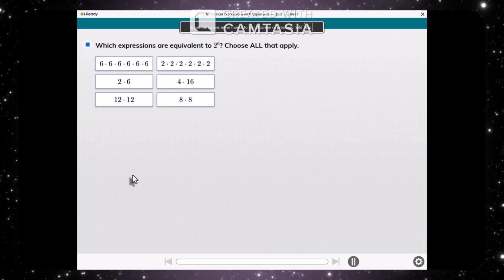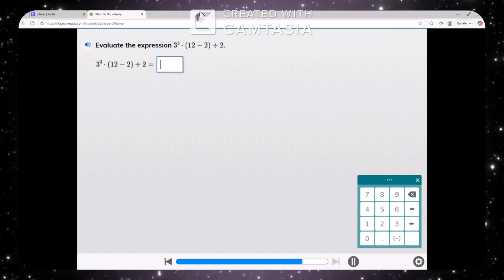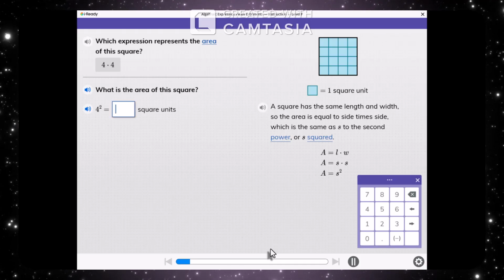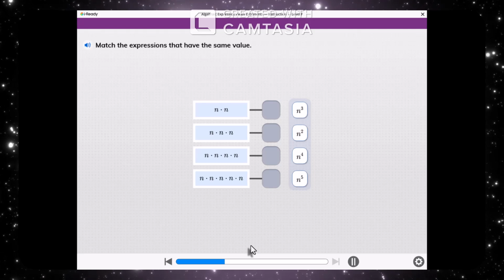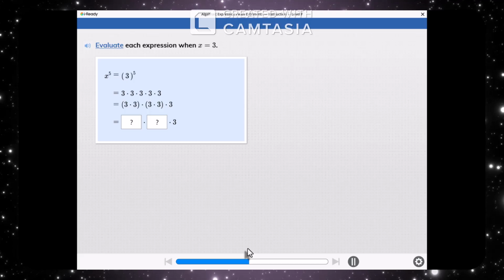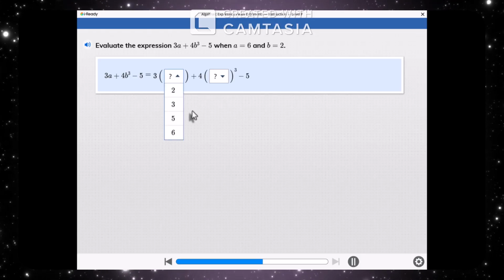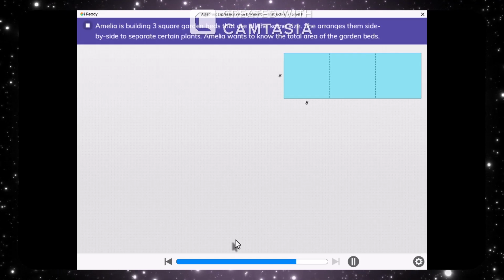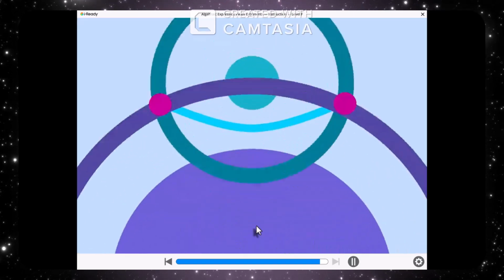Iready Math Part 61